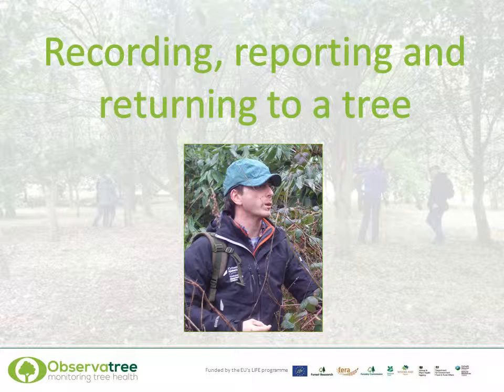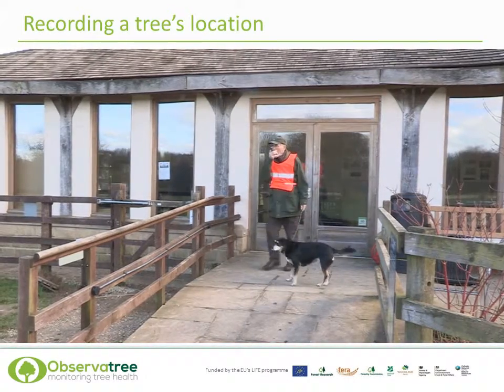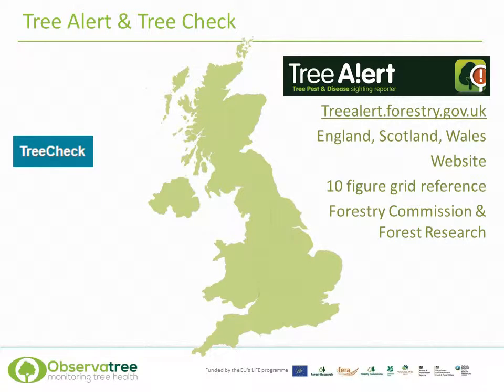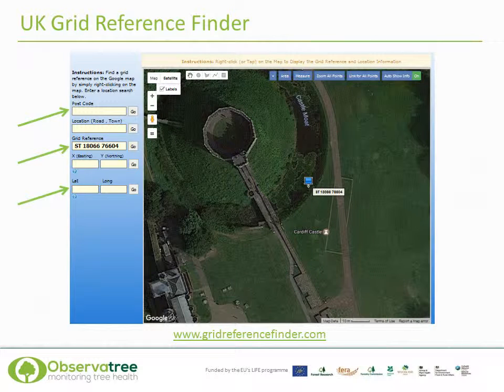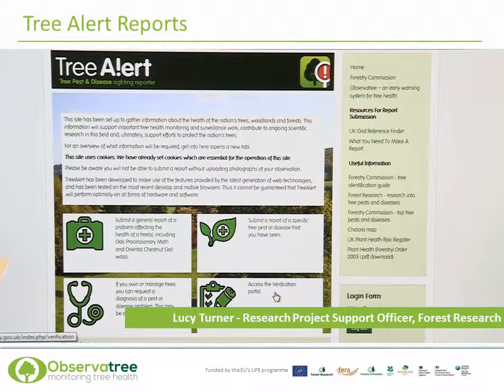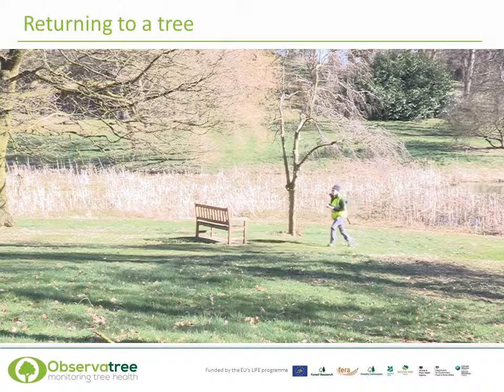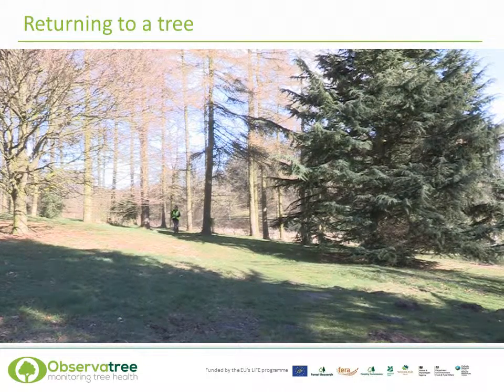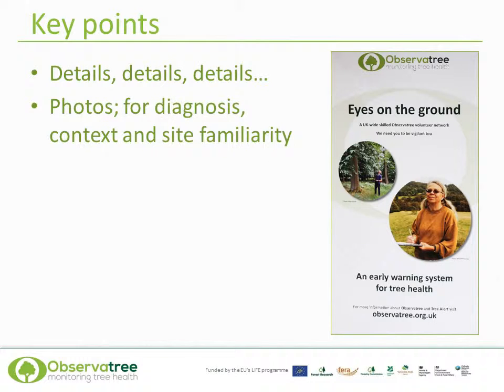4. Returning to a tree